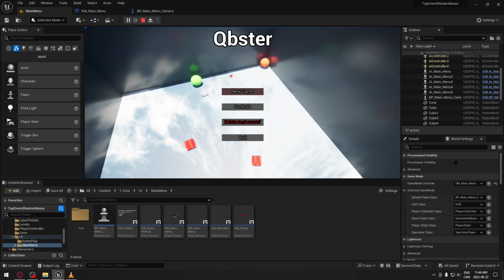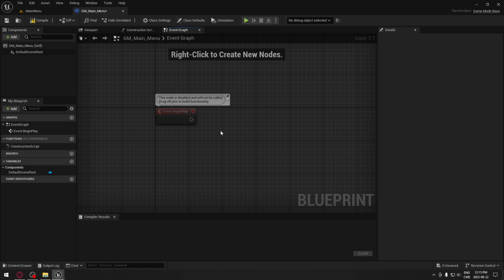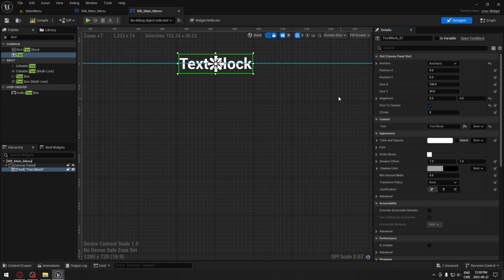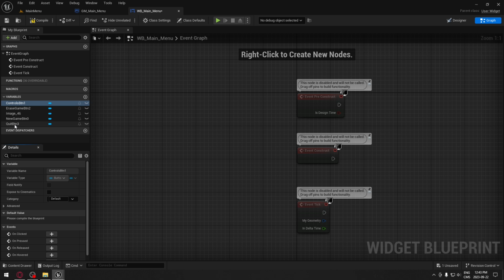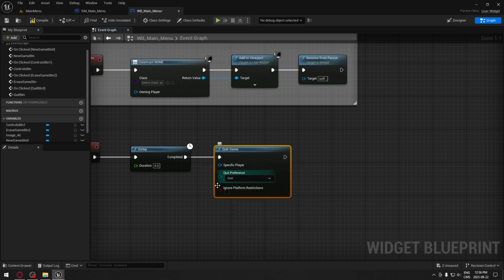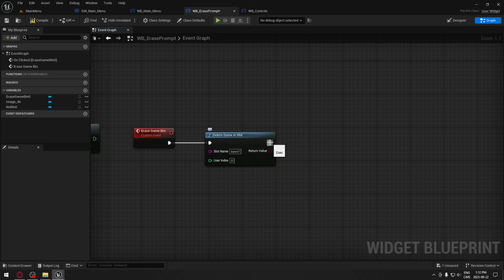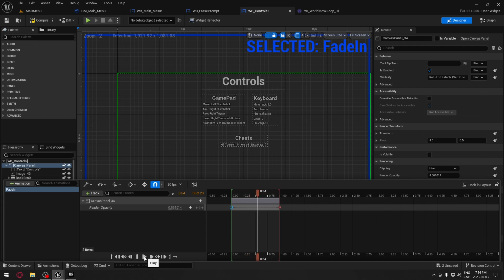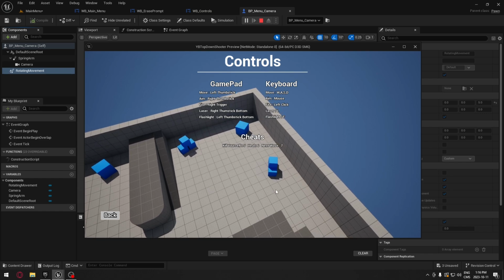Make a Full Top Down Shooter Part 1-6 - Unreal Engine 5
00:00 - Intro
03:09 - Game Mode
21:00 - Menu
50:03 - Controls and Erase Prompt
01:04:16 - Menu Animation
01:14:52 - Menu Camera

This is a series that show you the rope of a small game that you create yourself from biggening to end. You will see Menus, Controls mouse and keyboard, Gamepad, Game modes, Player Hud, Weapon Pick up, Player Health, Pause Menu, Death Logic, Win Conditions, Basic AI, Wave System, Enemies Spawning System, Save and Load Stats, Flashlight, Laser, and much more.